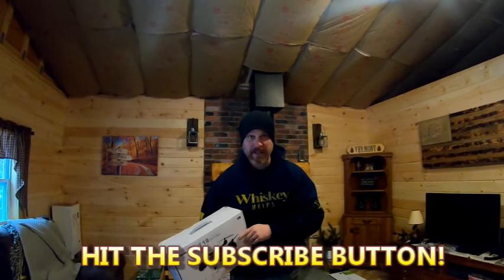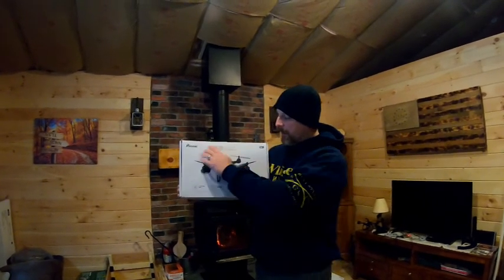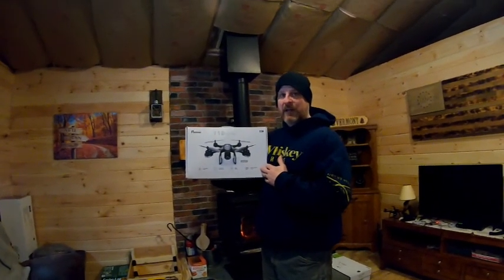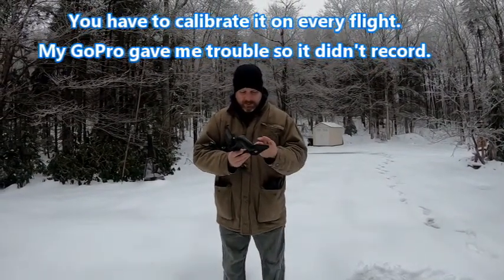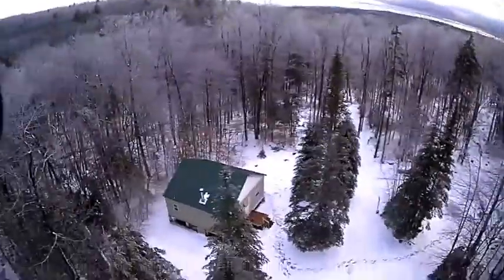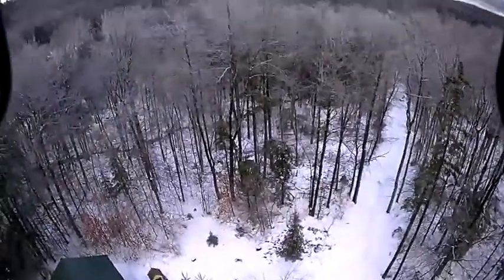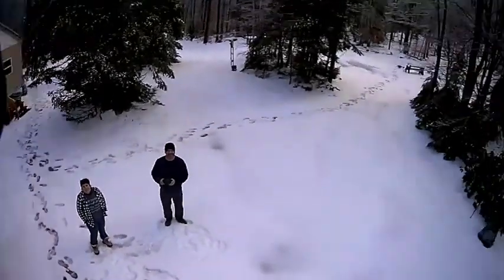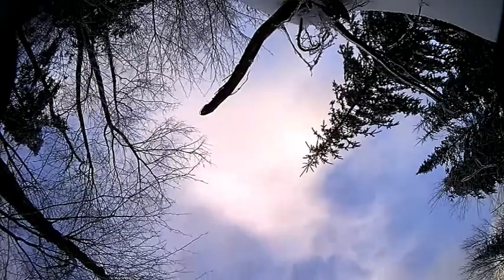Drone Potensic T18. VT flight Off Grid.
I posted a few pictures of my Drone flight last week at the cabin. I received a bunch of question about my drone. This video shows the drone and a quick in flight video. Give my followers a lay of the land. My Go Pro failed me YET again! I had a complete setup tutorial but the file was corrupt on my memory card.